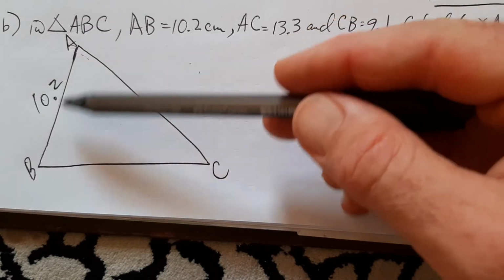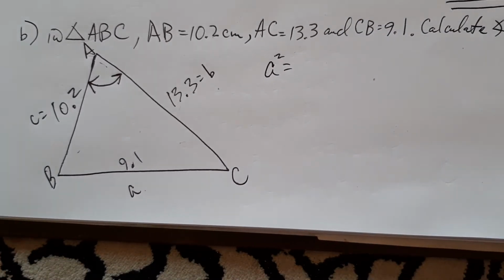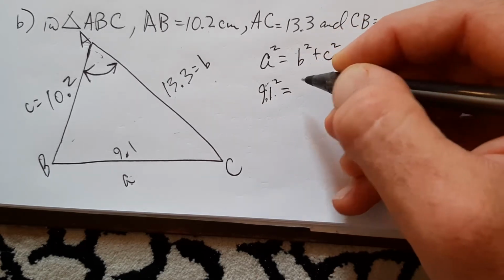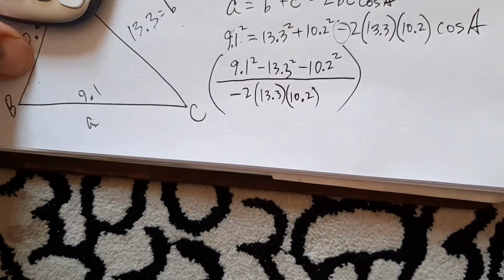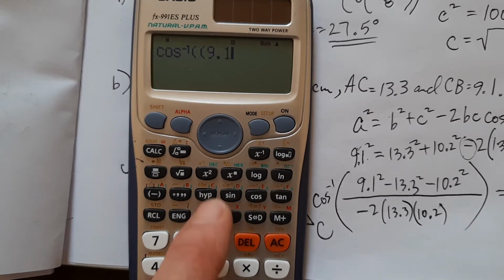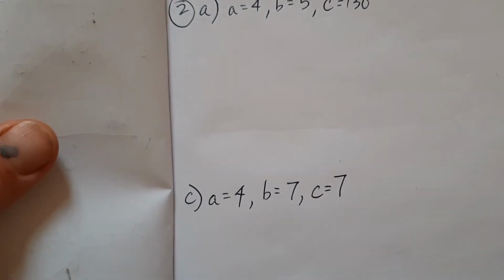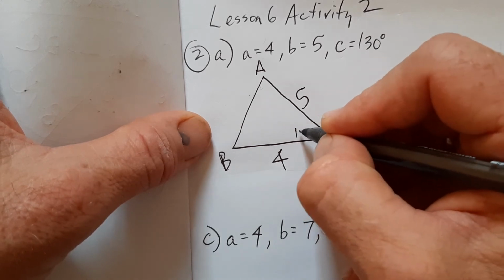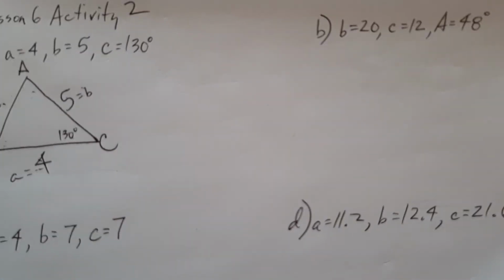Lesson 6 activity 2 part2